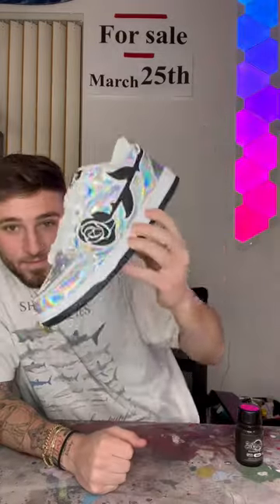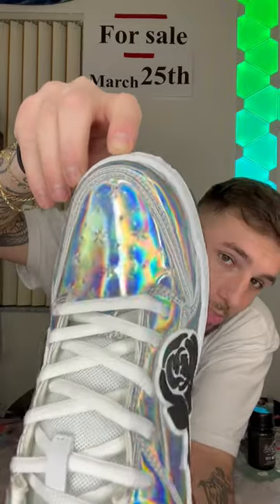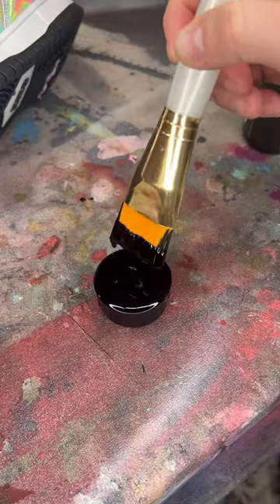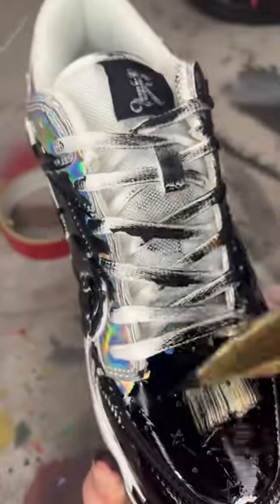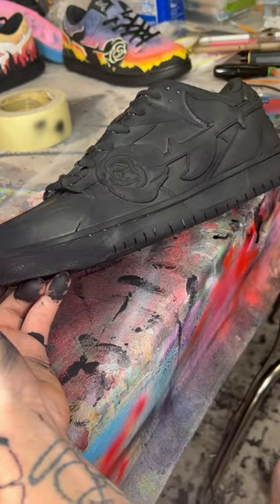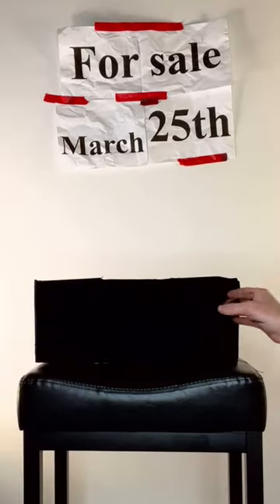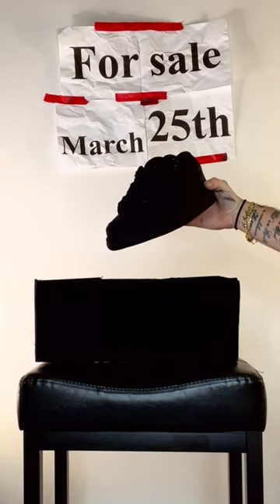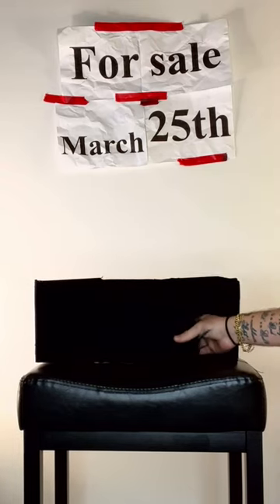THE BLACKEST PAINT IN THE WORLD ON KIZOS